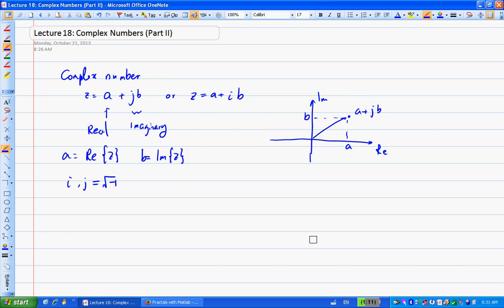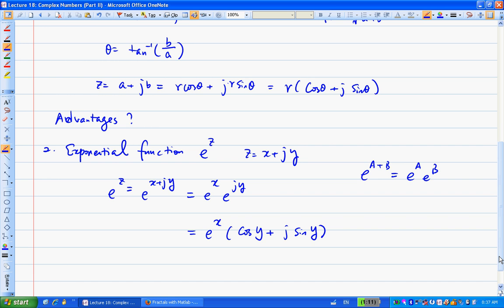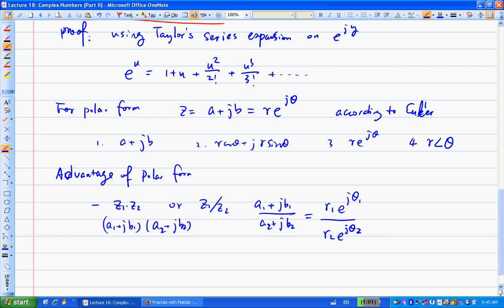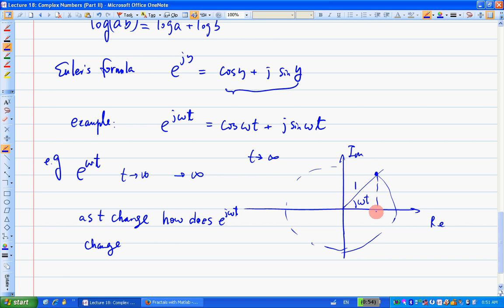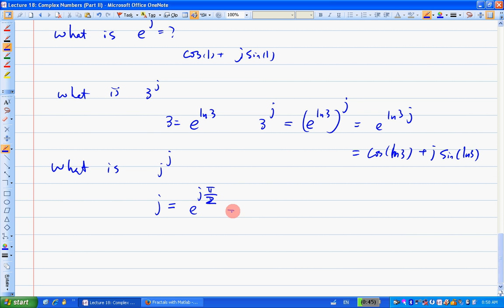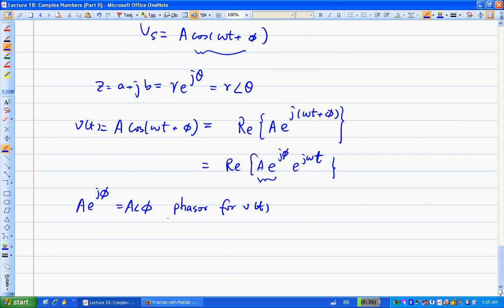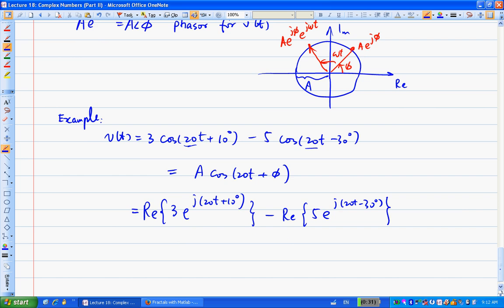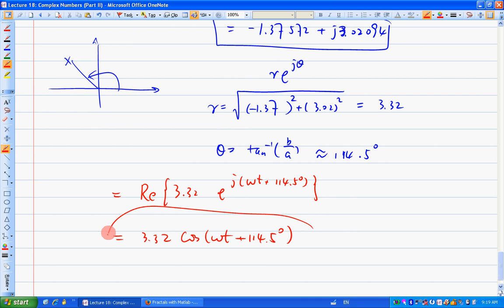APSC246 Lecture18 Introduction to Complex Numbers (Part II)